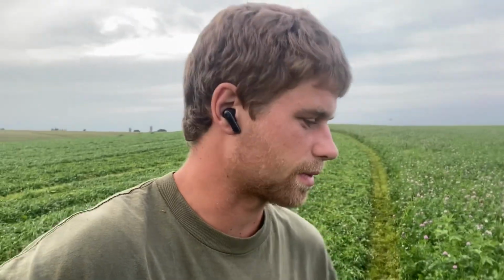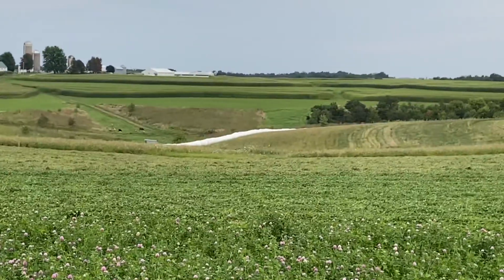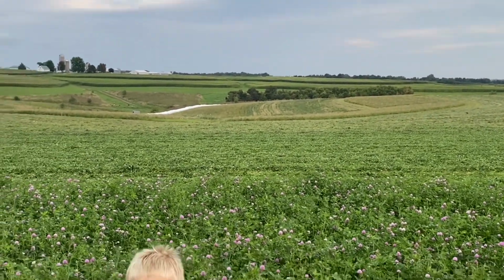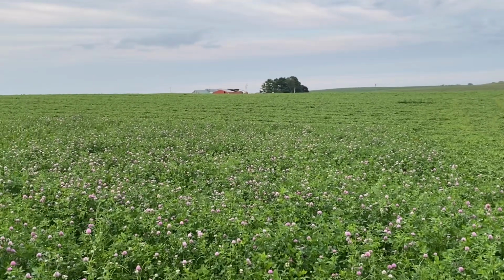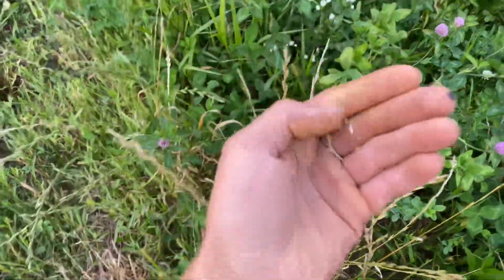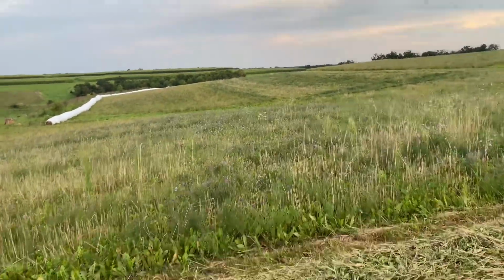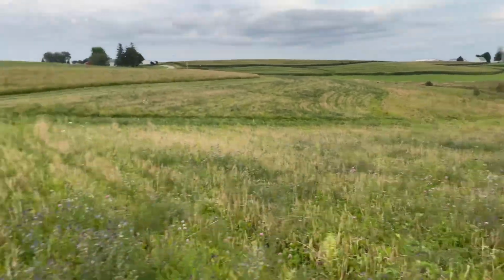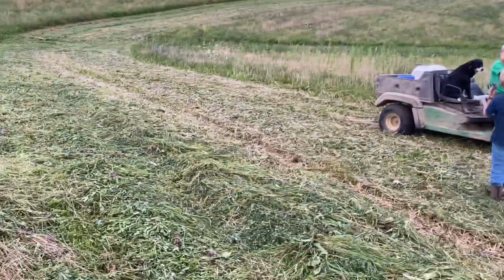CUTTING HAY ON NEWLY SEEDED ROW CROP GROUND. MIXED RESULTS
We’re making our 2nd and 3rd cut on our new seeding transition fields to grazing acres.  We had different results on the rye ground versus Italian rye grass vs.  regular seeded ground.